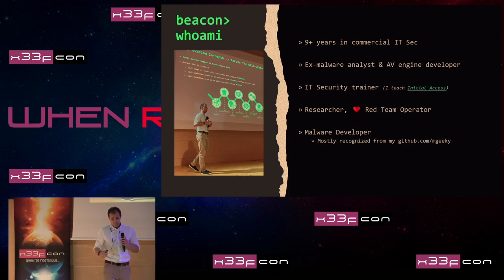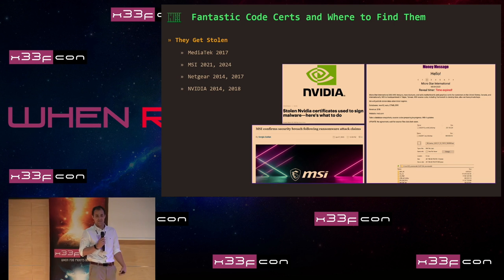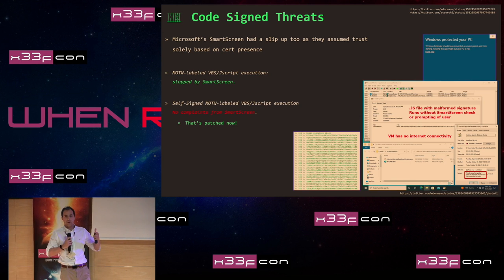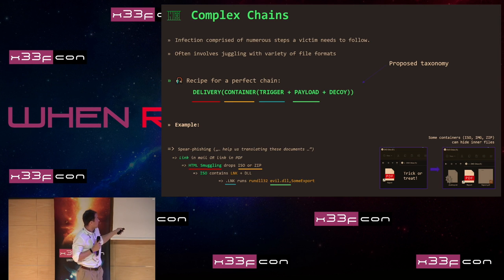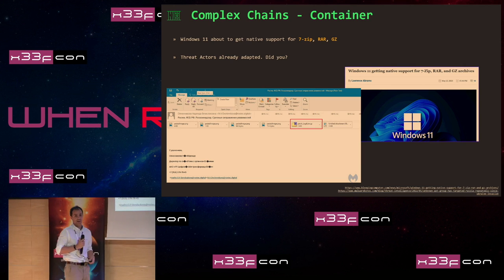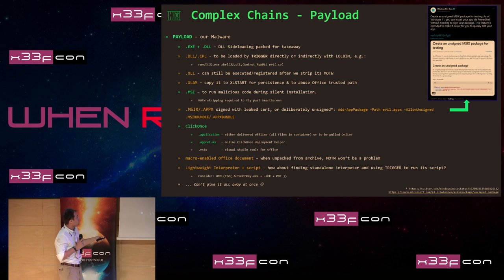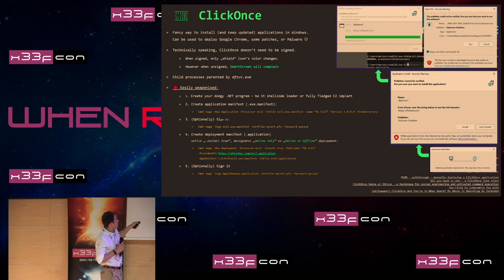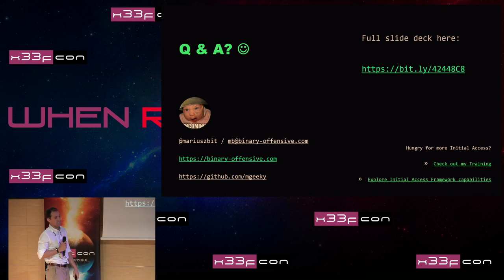02. Desperate Infection Chains - Multi-Step Initial Access Strategies by Mariusz Banach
In the post-MOTW era, when VBA macros are gone, Threat Actors devise multi-click infection chains to continue their shady business. Some approaches look really desperate, nonetheless quite ingenuine. This talk describes how various file formats can be chained together to achieve Initial Access.

In the post-MOTW era, when VBA macros are gone, Threat Actors devise multi-click infection chains to continue their shady business. Some approaches look really desperate, nonetheless quite ingenuine. This talk describes how various file formats can be chained together to achieve Initial Access. We are going to cover various ideas that when linked together, can pose threat to organisations and individuals in an unique, but a bit convoluted approach.